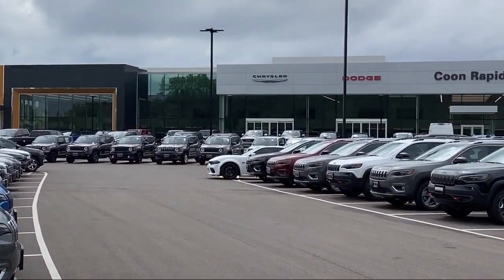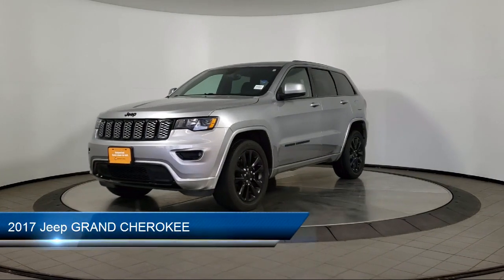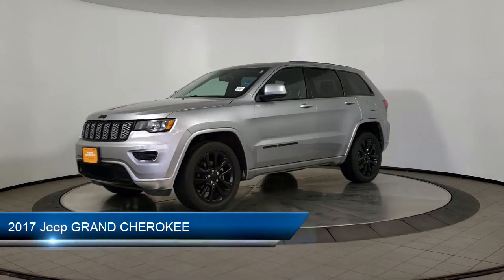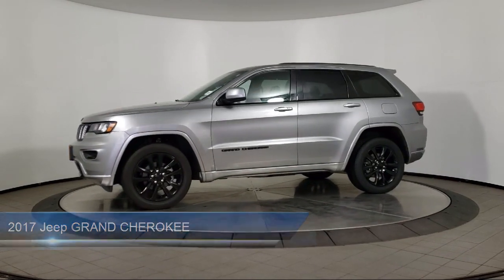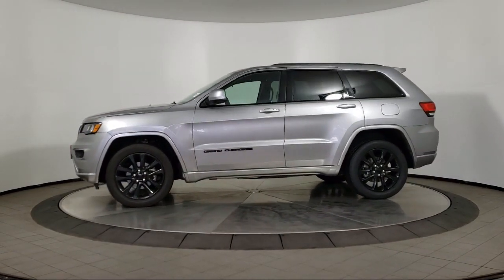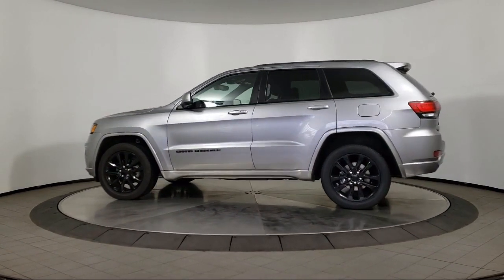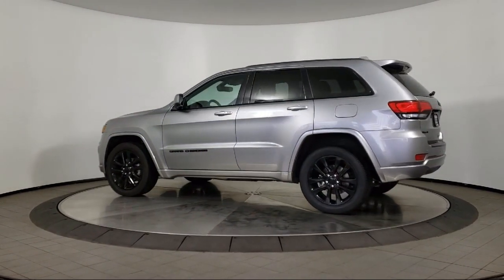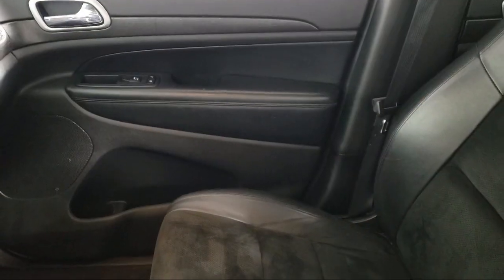2017 Jeep GRAND CHEROKEE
2017 Jeep GRAND CHEROKEE Stock Number: TR5824 Vin:1C4RJFAG7HC750329.

Coon Rapids Chrysler Dodge Jeep is proudly serving our friends and neighbors. or give us a call at for more information about this or any of our other vehicles.